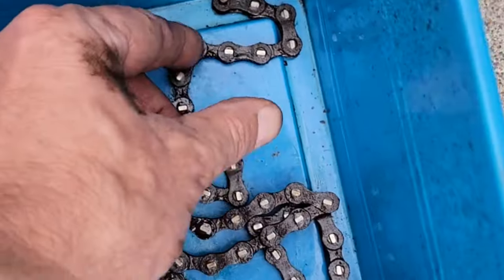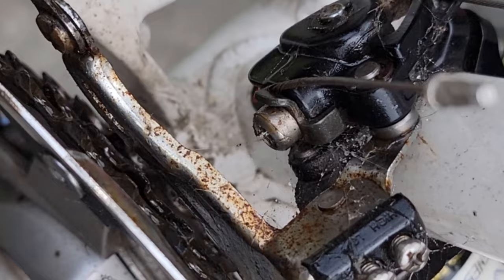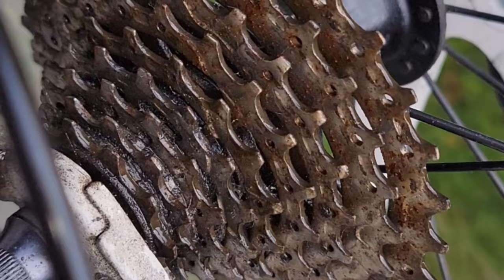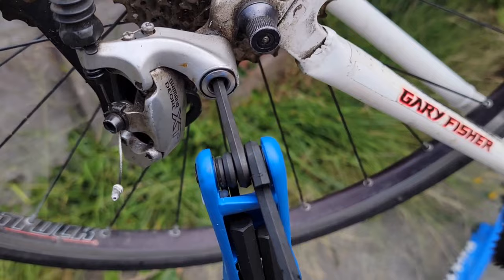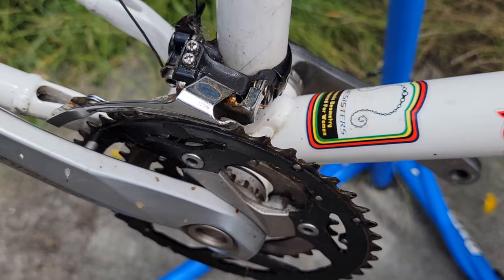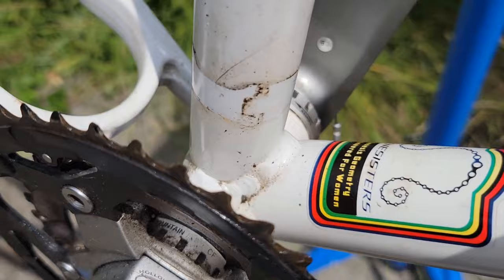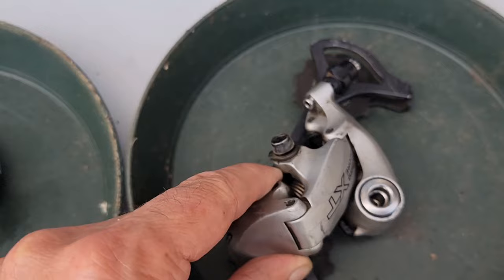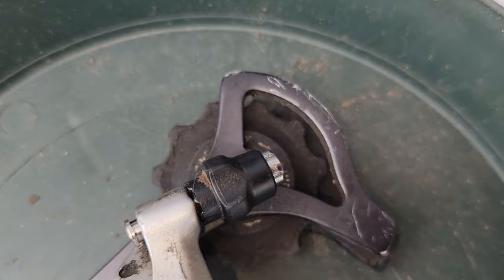Gary Fisher Genesis 2001 - Genesisters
Shimano Deore XT